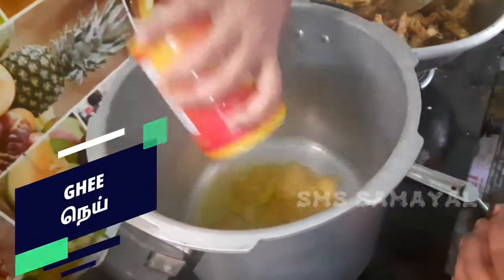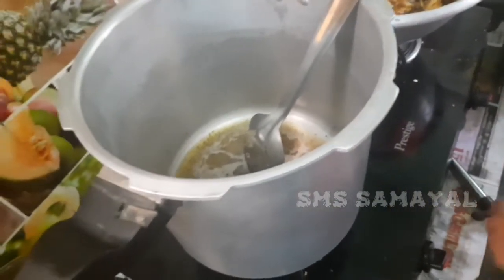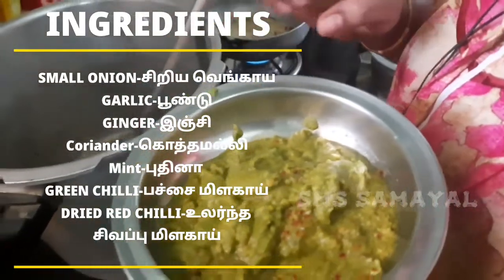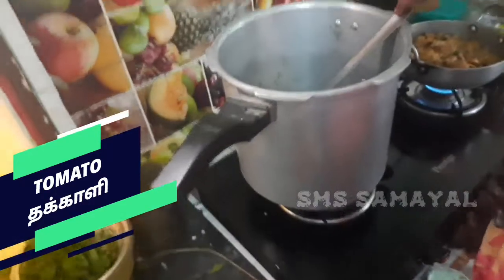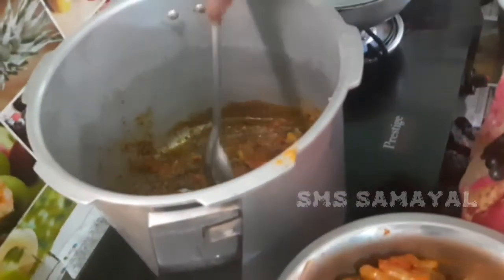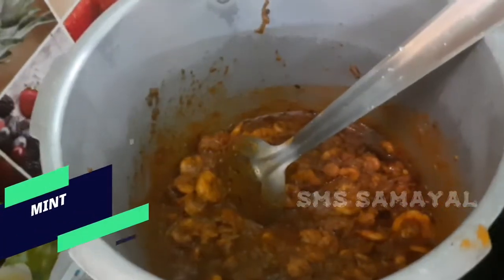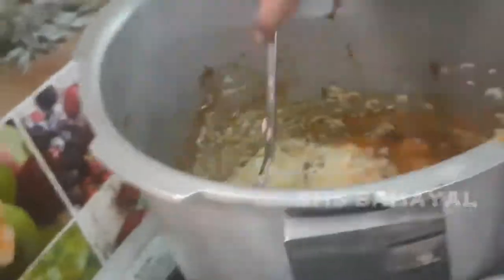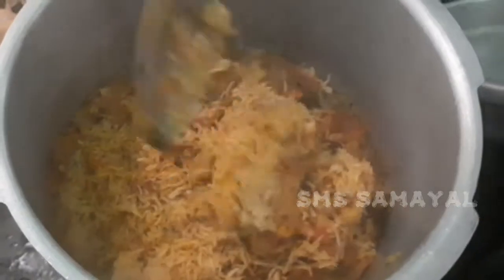MY SISTERS PRAWN BIRIYANI RECIPE IN TAMIL | PONGAL CELEBRATION PART - 3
Hello guys,I hope that your are fine,I am also fine,

SRIDEVAN INSTA :
faze_ddd

So until I see you in another video,whatever if you see the video till the end don't forget to hot the like button,if new don't forget to SUBSCRIBE, so asusal,take care and do whatever you want my lovely friend,I will meet you in next video,until the bye,enjoy your life

வணக்கம் தோழர்களே, நீங்கள் நன்றாக இருக்கிறீர்கள் என்று நம்புகிறேன், நானும் நன்றாக இருக்கிறேன்,

 ஸ்ரீதேவன் இன்ஸ்டா:
 faze_ddd

 எனது இன்ஸ்டாகிராம் கணக்கு
 ஐடி - SMS_SAMYAL

தமிழில் விளக்கம் :

 இந்த வீடியோ உங்களுக்கு பிடிக்கும் என்று நம்புகிறேன்
 ஆகவே, நான் உன்னை வேறொரு வீடியோவில் பார்க்கும் வரை, கடைசி வரை வீடியோவைப் பார்த்தால், இதுபோன்ற பொத்தானை சூடாக்க மறந்துவிடாதே, புதியது SUBSCRIBE செய்ய மறக்காவிட்டால், எனவே, கவனமாக இருங்கள், என் அழகான நண்பரை நீங்கள் விரும்பியதைச் செய்யுங்கள்  , அடுத்த வீடியோவில் நான் உங்களை சந்திப்பேன், பை வரை, உங்கள் வாழ்க்கையை அனுபவிக்கவும்